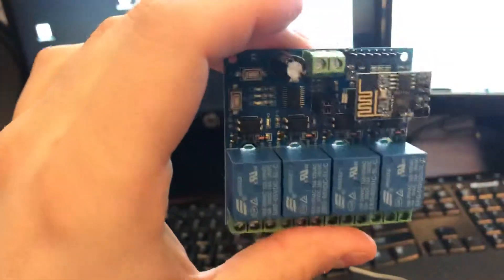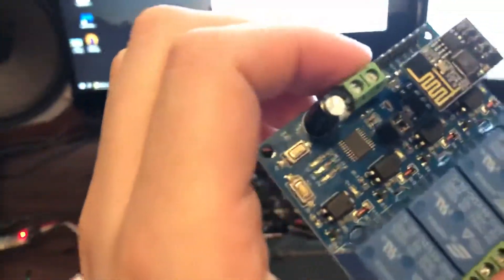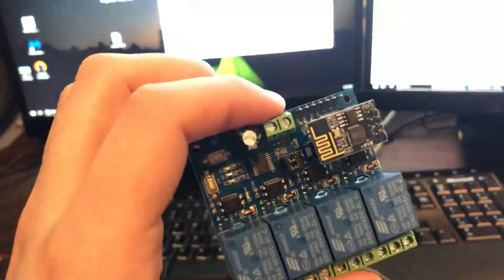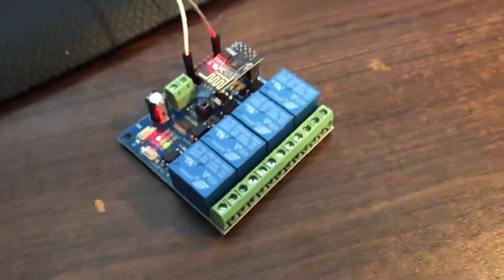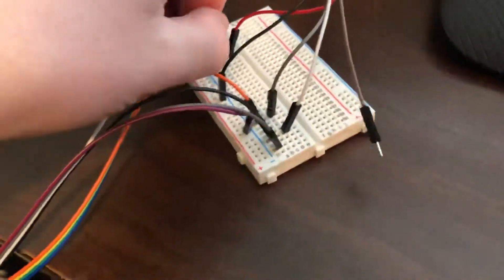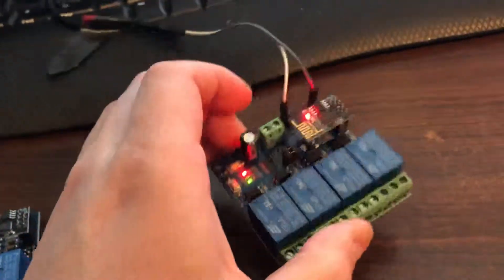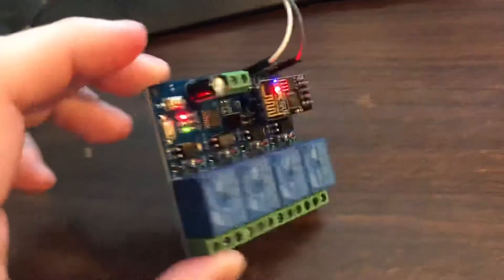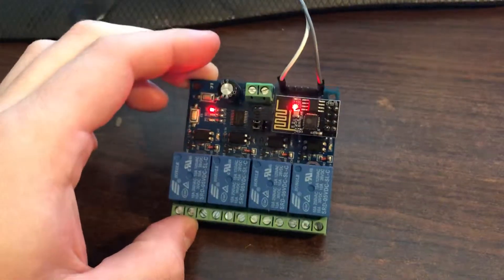LC Tech 4CH Relay Board Tasmota?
Here is a video of how I got my 4 CH LC Tech relay board working. This relay board has been running my AC (see other videos in my channel) for 6 months, and has been 100% stable.

*Update: Here is the link to the nightly builds, there does not seem to be an official release yet.

*Update 2: A comment posted on this video shows how to set up Tasmota to work with the LC Tech relay, I have not tested this method, but likely this is a more stable alternative as wespota is only available as a nightly release at this point.

Tasmota doesn’t support it yet, but Wespota does. Wespota so far has been working great and operates just like Tasmota.